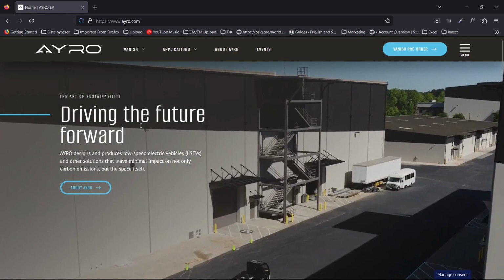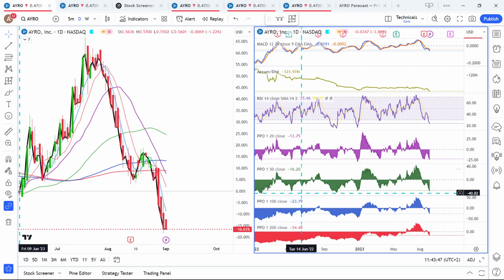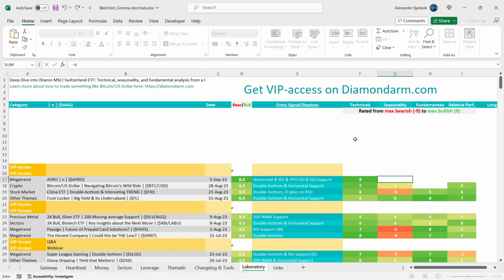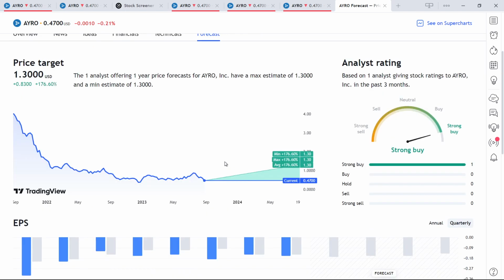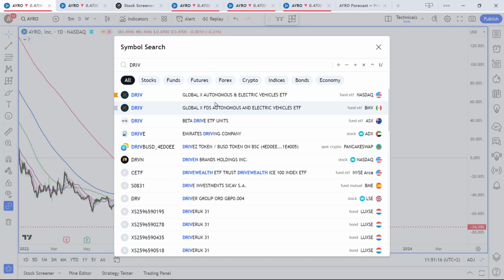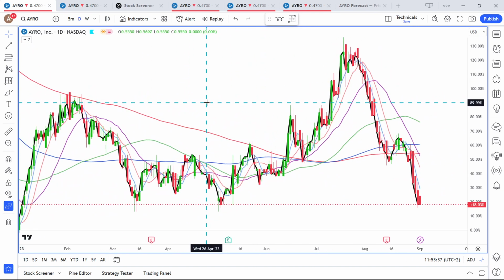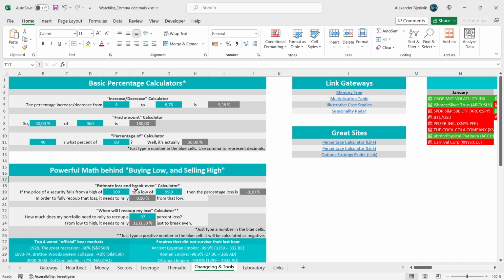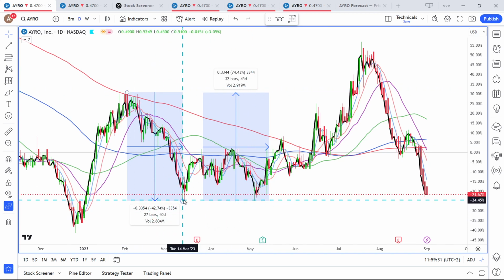AYRO | Great Technicals, but BAD Seasonality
In today's episode, Diamond Arm takes a comprehensive look at AYRO Inc, a game-changer in the electric vehicle (EV) space. Focused on low-speed, urban mobility solutions, AYRO is attracting attention for its innovative designs and sustainability. We'll analyze its key products like the AYRO 411x and the AYRO Vanish, explore financials, and discuss the market potential for specialized electric vehicles. Whether you're an avid investor in the EV sector or just curious about potential high-growth stocks, this is a must-watch!